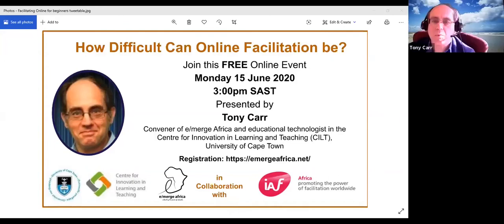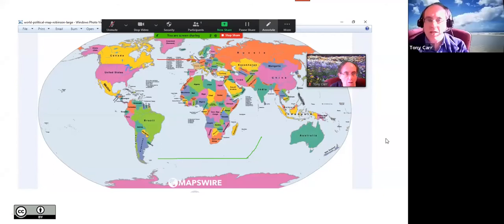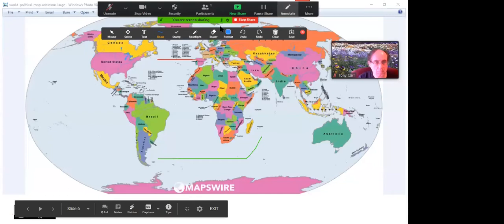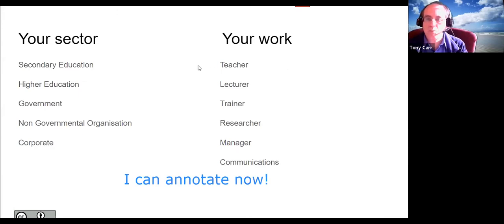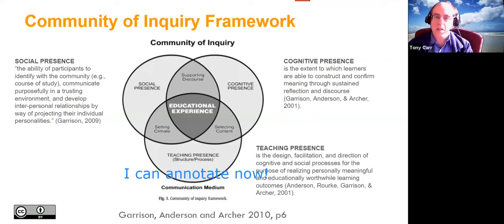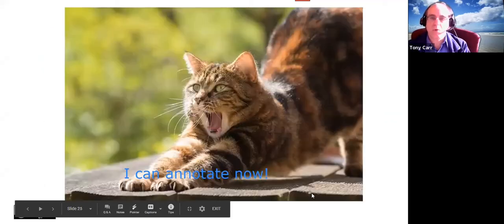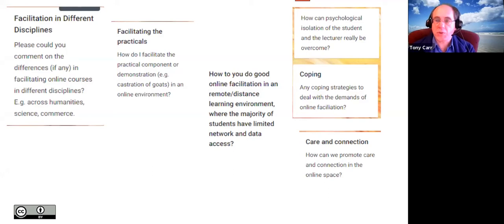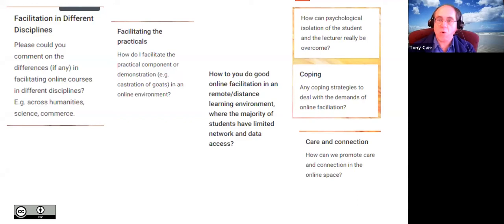How Difficult can Online Facilitation be?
Presenter: Tony Carr, e/merge Africa in collaboration with IAF Africa

Description:  Whether you identify primarily as an educator or facilitator you already know a lot about facilitation before you take your practices online. This event considers how online facilitation is different from face to face facilitation and includes some key factors and advice that will support successful online facilitation. The event will include a lot of interaction with participant perspectives including small group activities in breakout rooms. The webinar also introduces the Facilitating Online course which trains facilitators of online courses, workshops and networks.